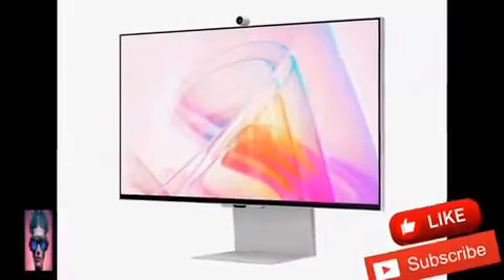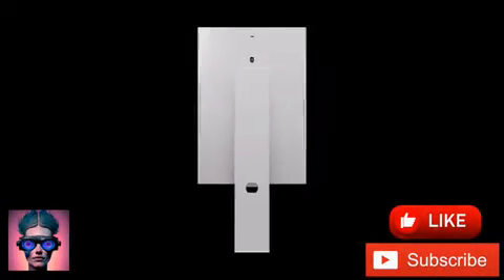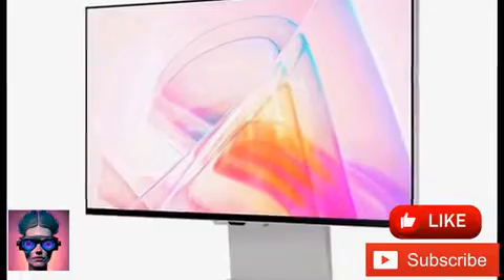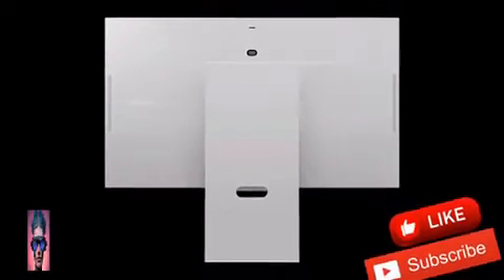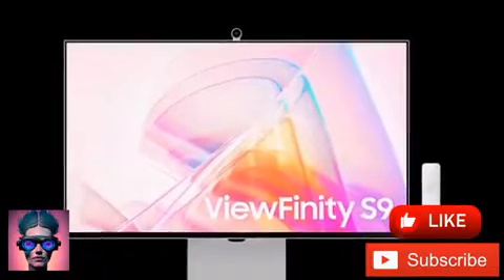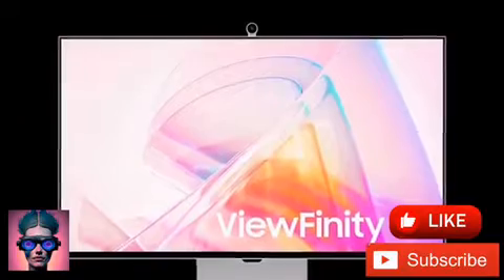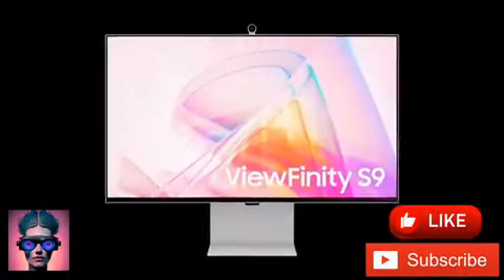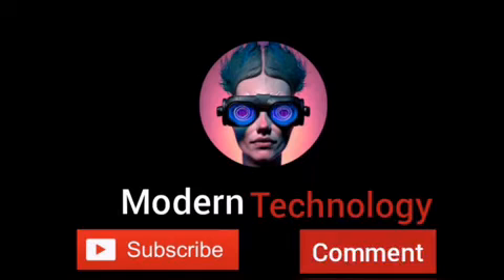Samsung ViewFinity S9 (S90PC) 5K monitor now globally available